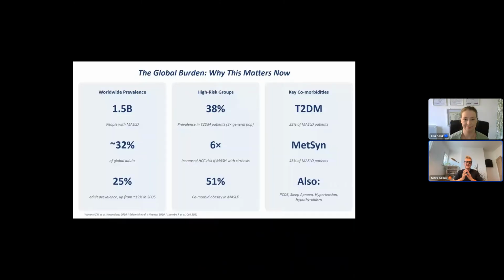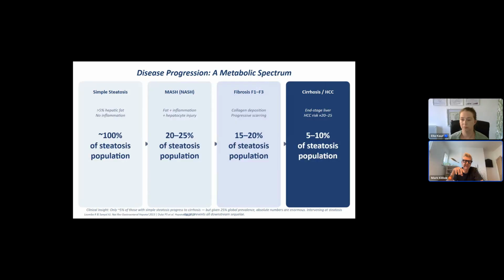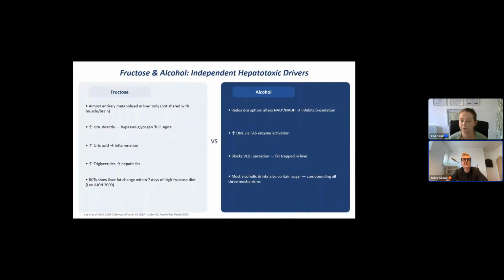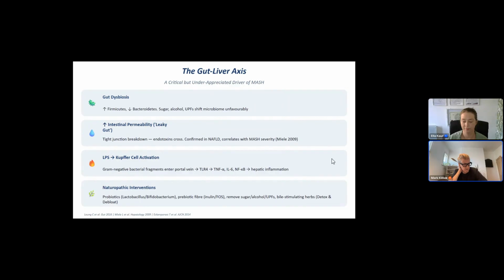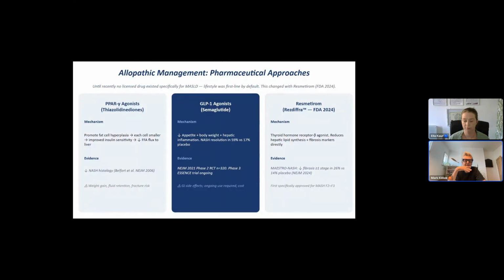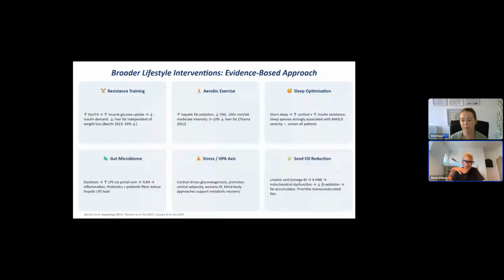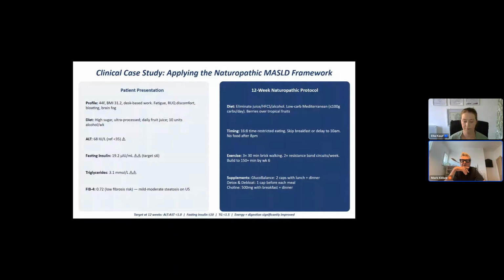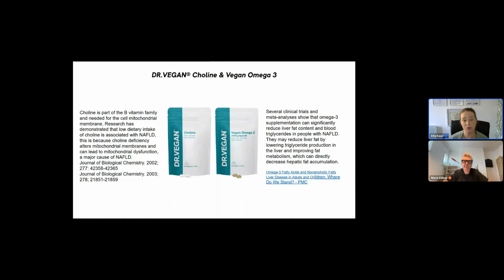PRACTITIONER WEBINAR | Non-alcoholic fatty liver disease: From evidence to everyday practice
Non-alcoholic fatty liver disease is a life limiting disease that often leads to an early death. However, with the right nutritional therapy and lifestyle changes, its can be reversed, and liver health can be restored.

Come and listen to our expert Mark Killick as he talks you though NAFLD in practice, tests, nutritional therapy and how to move forward with diseased clients.

*Our Practitioner Webinars are intended for practicing and trainee Nutritionists, Nutritional Therapy Practitioners, Dieticians, Naturopaths and Pharmacists. They're intended for professionals and not members of the public.

DRV+ (Formerly DR.VEGAN®)